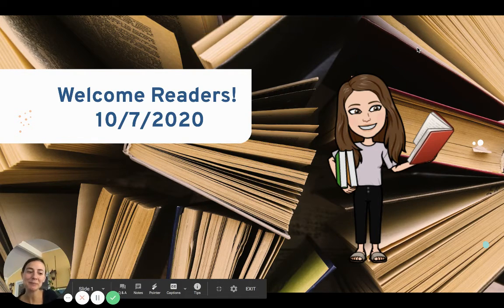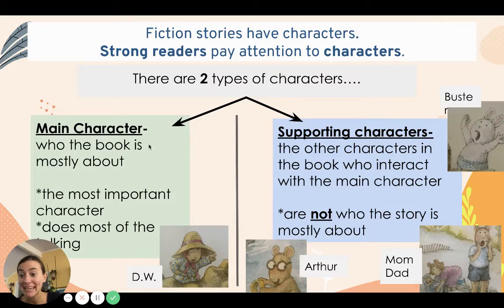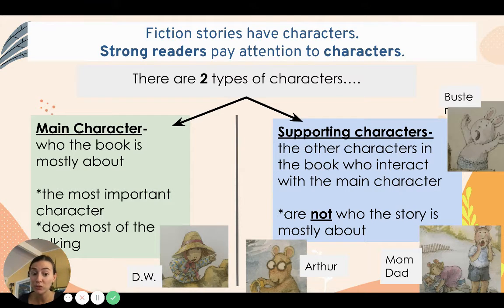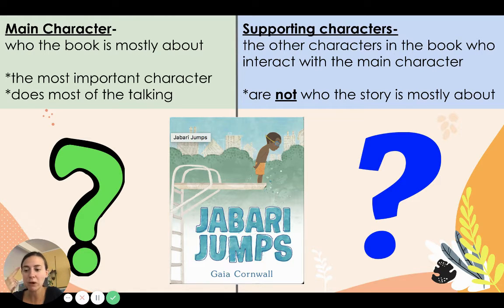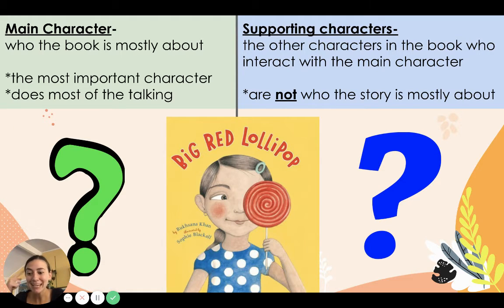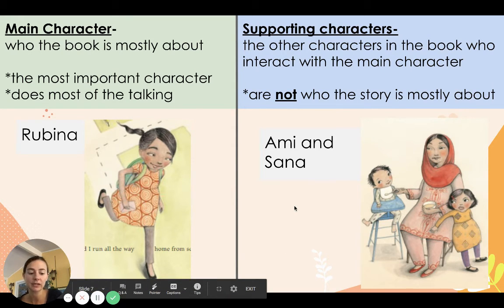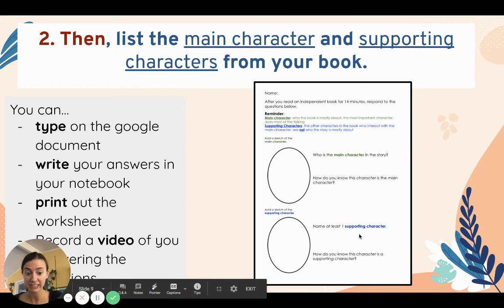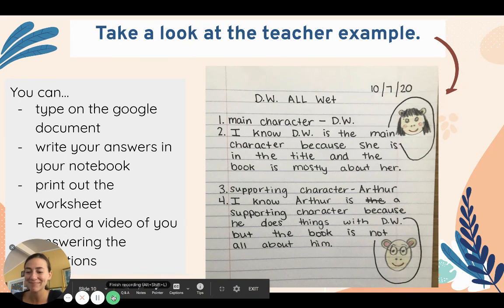Readers pay attention to characters - 10/7